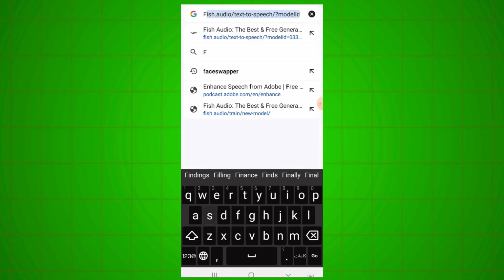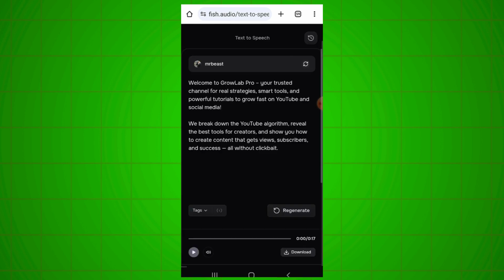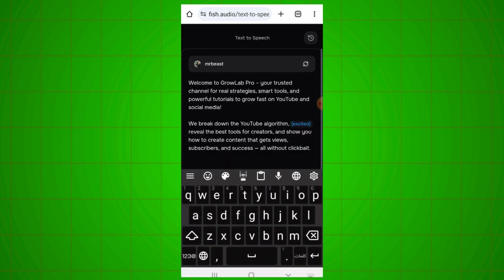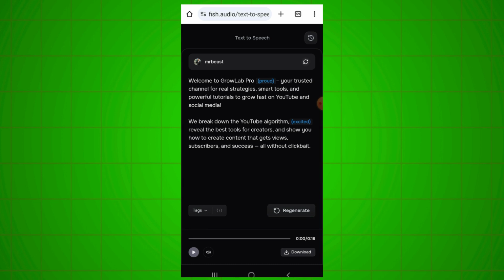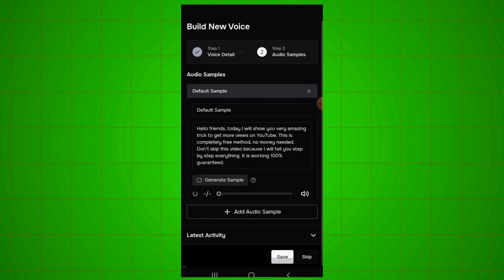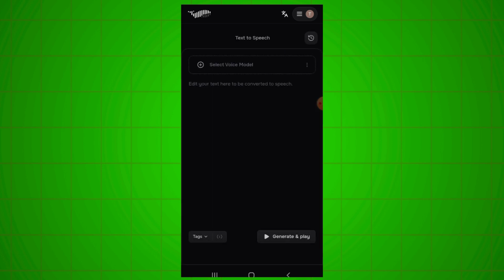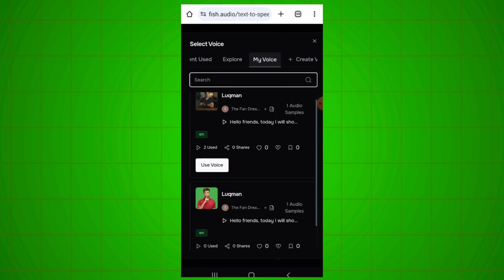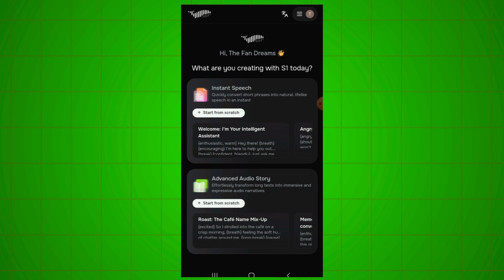Best AI Real Voice Generator That Beats ElevenLabs — 100% Free & Human-Like!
🎧 Fish Audio – The Best Free AI Voice Generator That BEATS ElevenLabs (Realistic & Human-Like)
Looking for the most realistic and natural-sounding AI voice generator that’s 100% FREE? In this English tutorial, I’ll walk you through Fish Audio — a powerful AI voice tool that sounds just like a real human and even competes with ElevenLabs!

This video is perfect for creators who want to:

✅ Make faceless YouTube videos with AI voiceovers
✅ Create meme or storytelling content using natural AI voices
✅ Generate high-quality, emotion-rich AI speech for FREE
✅ Build monetizable channels with voiceover content

🎯 Why Fish Audio?

1⃣100% Free — No paid plan required
2⃣Ultra-realistic voices — Better than most free tools
3⃣Perfect for YouTube Shorts, Reels, TikTok, and long videos
4⃣Supports multiple voice styles and emotions

🔍 Queries Solved:

Best free AI voice generator 2025
How to use Fish Audio for YouTube voiceovers
Free ElevenLabs alternative for voice cloning
AI-generated human voice tutorial
Voice generator for faceless YouTube channels
Fish Audio full guide for beginners
Realistic voiceover AI tools for free
AI voice meme video tutorial
Fish Audio vs ElevenLabs comparison
Create realistic voice from text using AI
Free text-to-speech software like ElevenLabs
How to make faceless AI videos using voice AI
Voiceover video creation without showing your face
Best AI tools for YouTube automation
How to use Fish Audio for storytelling content

🏷️ Tags (SEO Keywords):

fish audio tutorial
elevenlabs alternative
realistic ai voice 2025
free ai voiceover tool
text to speech generator
youtube voice cloning ai
human like ai voice
best ai voice tool
faceless channel voiceover
ai tools for content creators
free ai voice software
dub free voice generator
fish audio vs elevenlabs
ai shorts tutorial
youtube automation ai voice